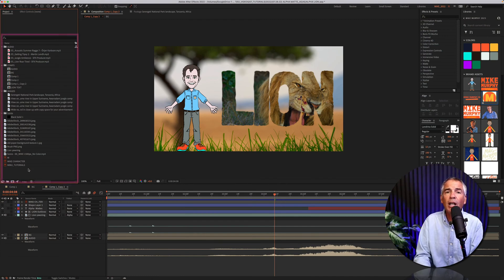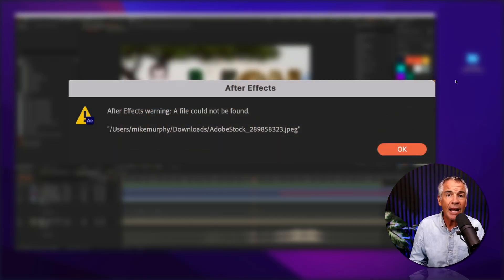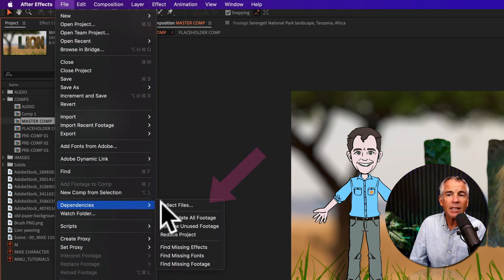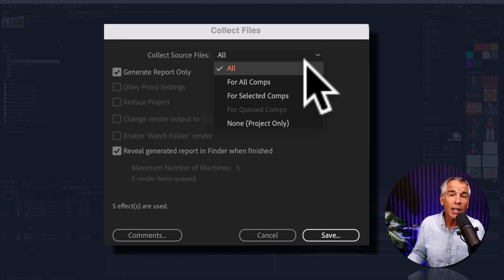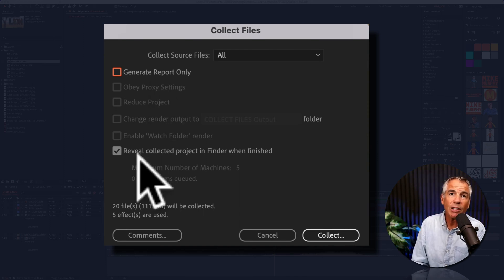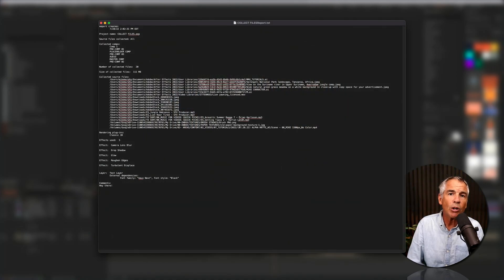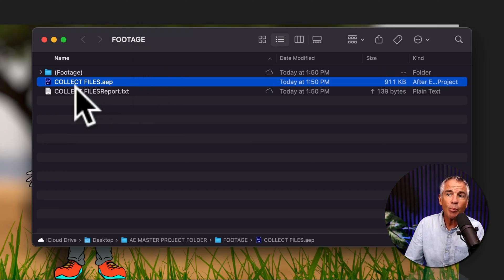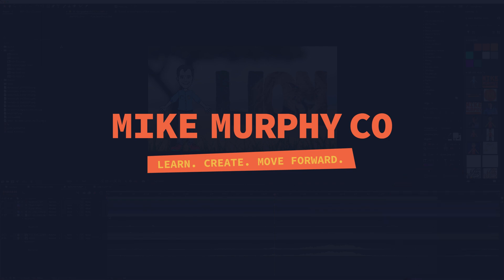After Effects: How To Collect Files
After Effects CC 2022: How To Collect Files To One Footage Folder

This tutorial will show you how to Collect Files in Adobe After Effects CC 2022 to gather all imported assets and files into one Footage Folder. Placing all footage in one Footage folder saved in the main project folder, this makes sure After Effects will not generate errors when the project is opened as it knows the location of the imported files and folders.

Chapters:
00:00 What is this tutorial about?
00:20 Why is 'Collect Files' useful?
00:49 How To Collect Files
01:02 Dialog Box: Collect Files
01:17 Only Collect Files For Selected Comps
01:42 Check ‘Reveal collected project in finder when finished’
01:52 What does the Comment button do?
02:15 Enter Title & Save Footage Folder
02:30 Review Footage Folder

How To Collect Files in Adobe After Effects CC 2022:
1. Go to the top menu in After Effects
2. Click on ‘File’
3. Click on ‘Dependencies’
4. Click on ‘Collect Files’
5. Click ‘Save’
6. Click drop-down menu for ‘Collect Source Files’ and select ‘All’
7. Uncheck ‘Generate Report Only’
8. Check ‘Reveal collected project in finder when finished’
9. Click ‘Comments’ and type a message if you want to save in the text report
10. Click on ‘Collect’
11. Enter title of Footage Folder
12. Click ‘Save’
13. Review Footage Folder
14. Zip/Compress Folder (optional)
15. Ready to Share